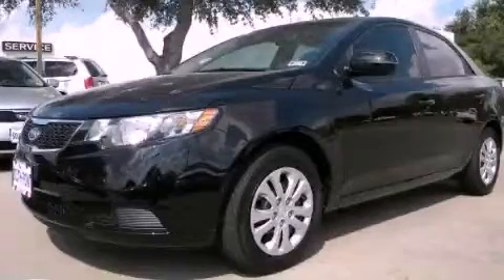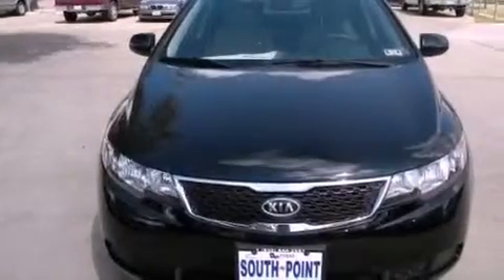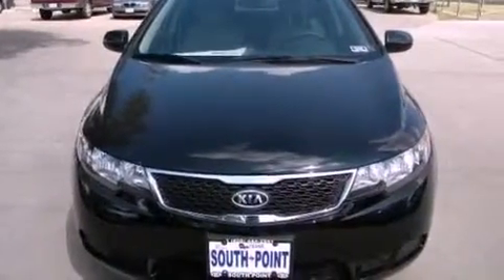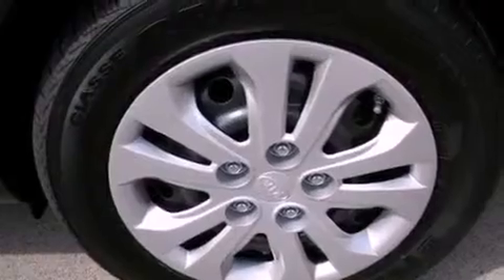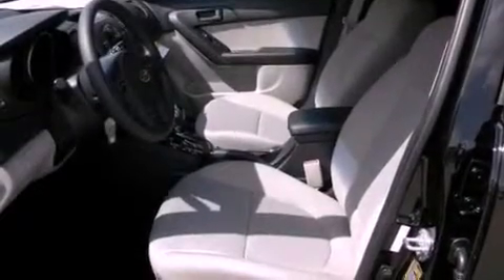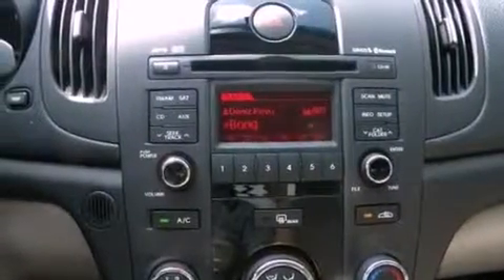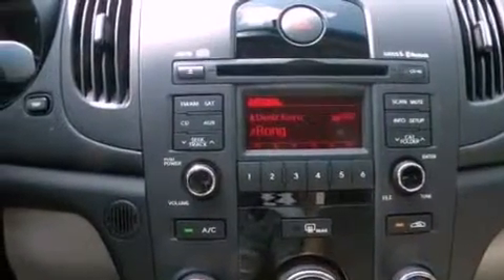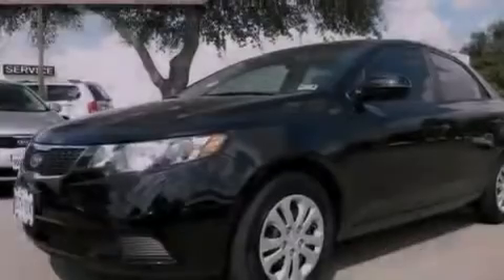2012 Kia Forte Austin TX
Year : 2012
 Make : Kia
 Model : Forte
 Engine : 2.0L CVVT DOHC MPFI 16-valve I4 engine
 Trans . : Automatic
 Exterior : Black

 Interior : Other

 5306 South I H 35

 2012 Kia Forte Austin TX